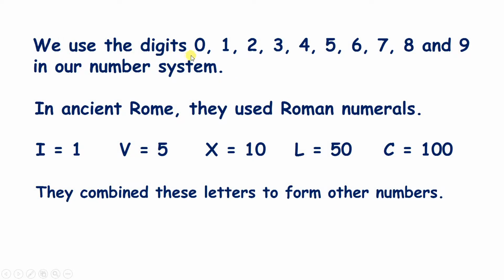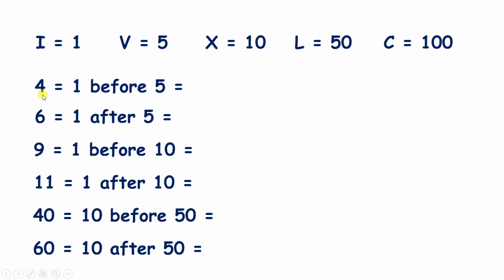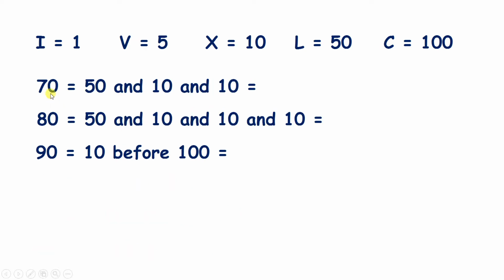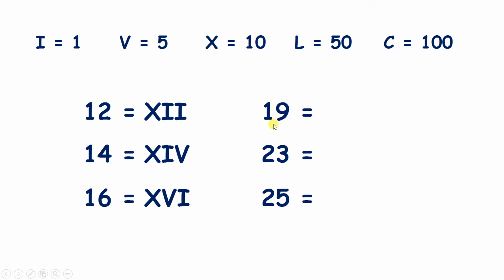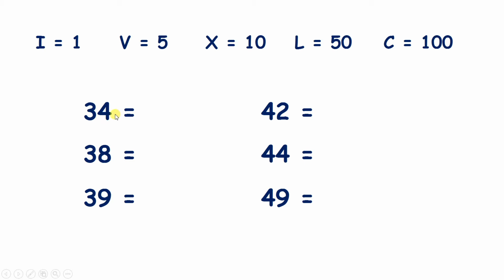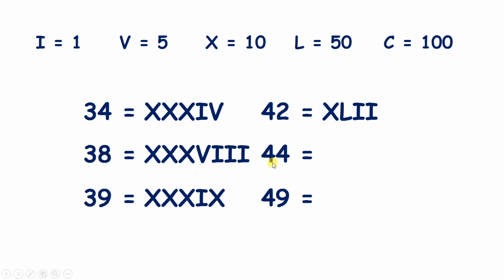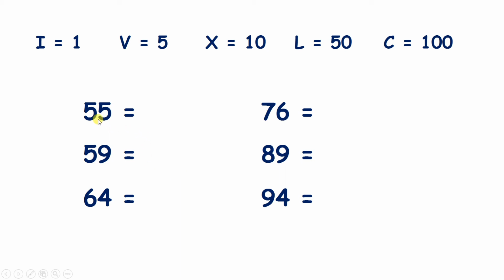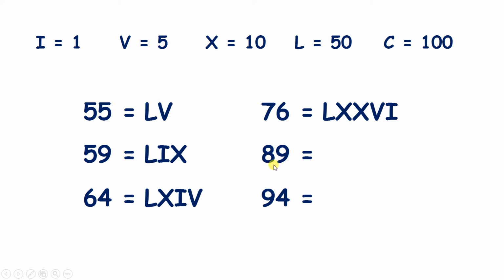Read Roman Numerals to 100